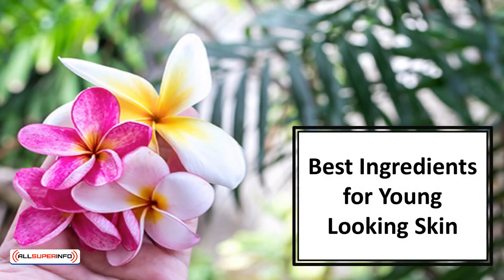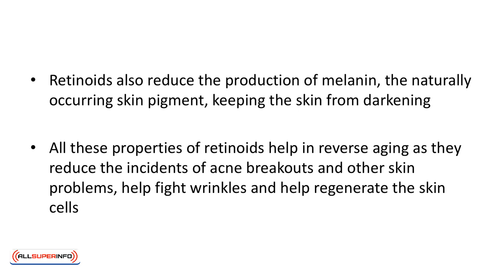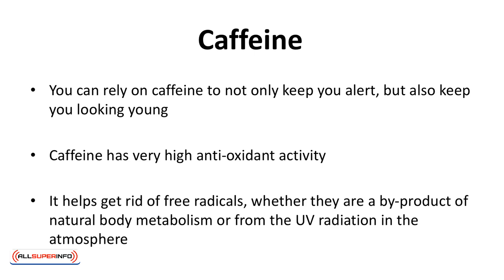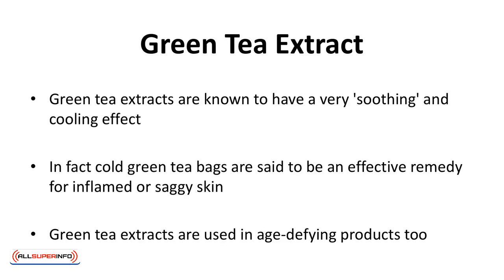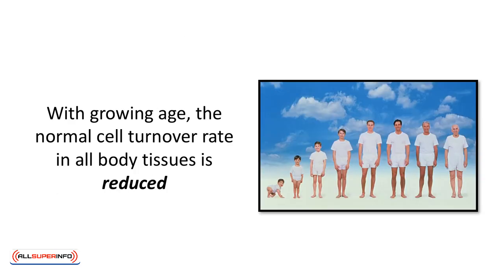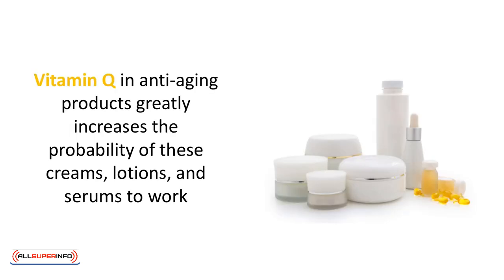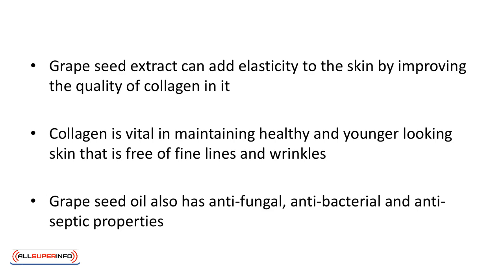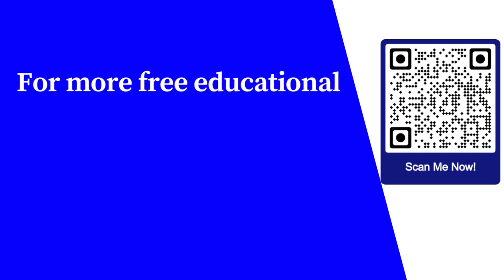Video 7 Best Ingredients For Young Looking Skin